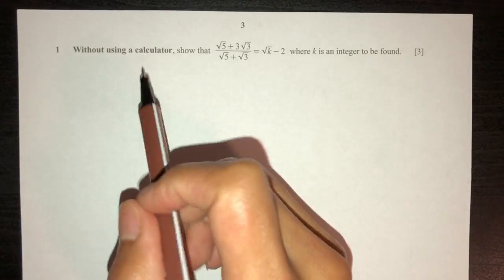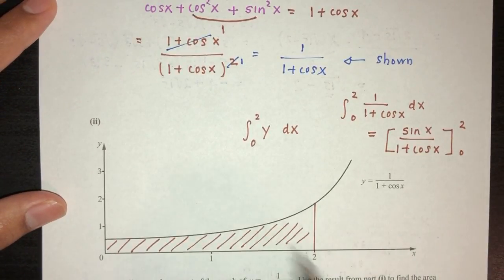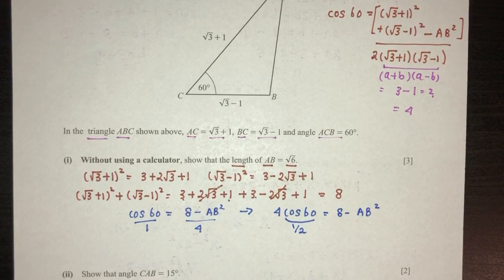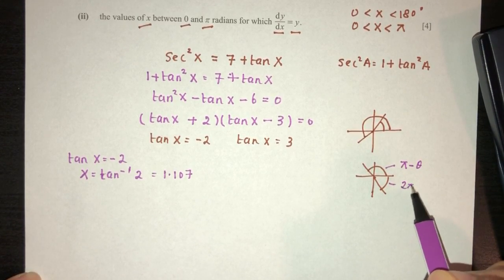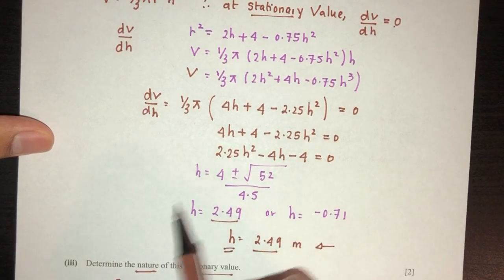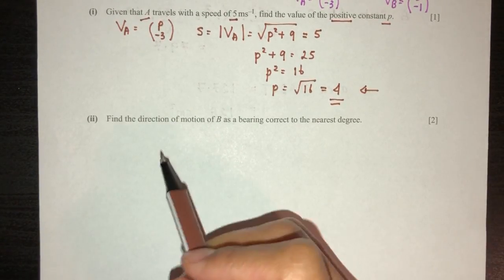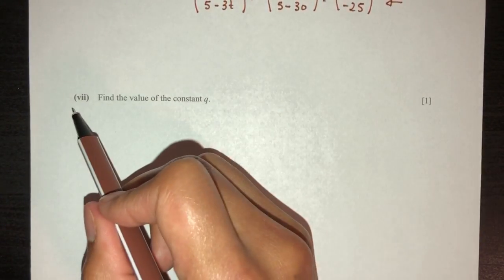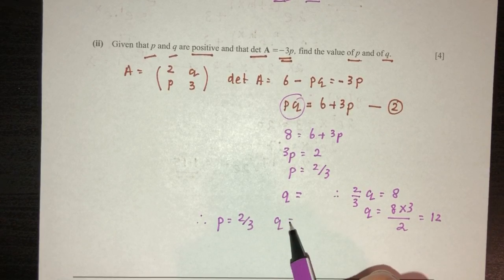O-Level Add Math October November 2016 Paper 23 4037/23